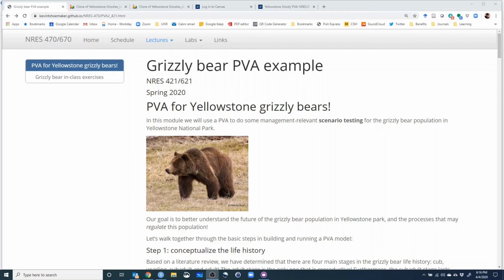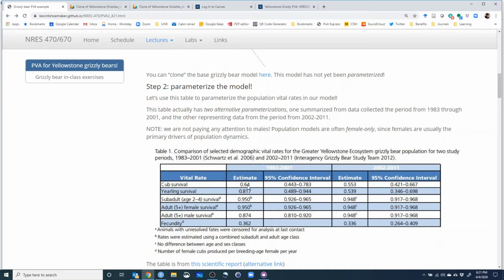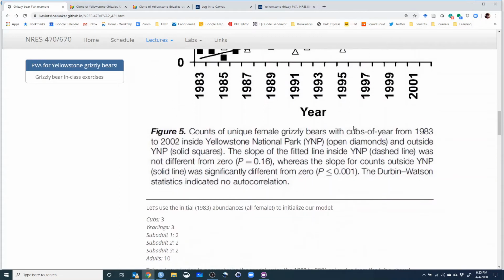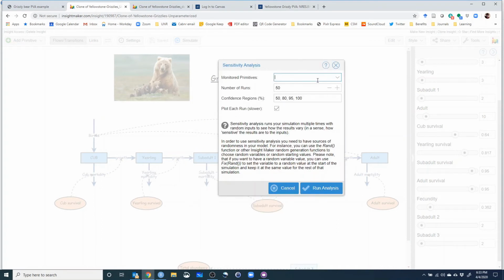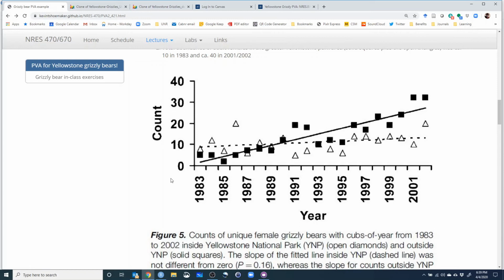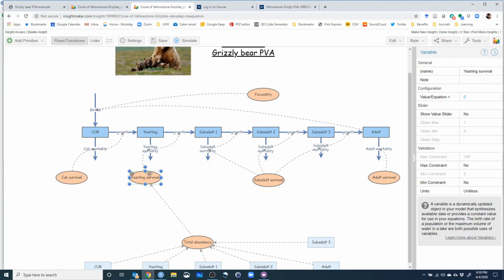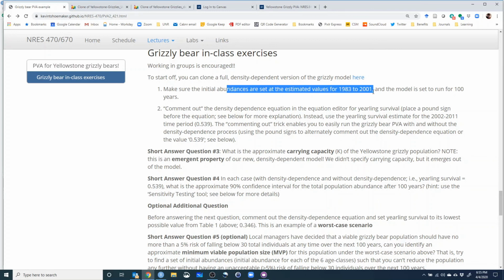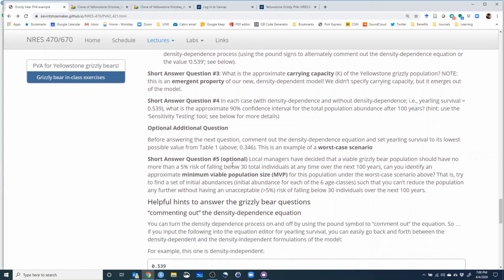Grizzly Bear PVA